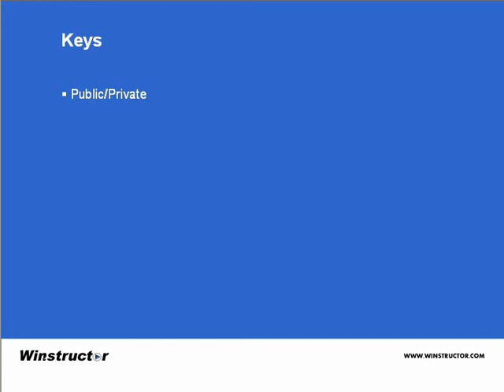21 Introducing Certificates.wmv